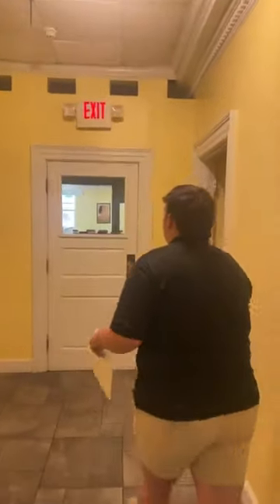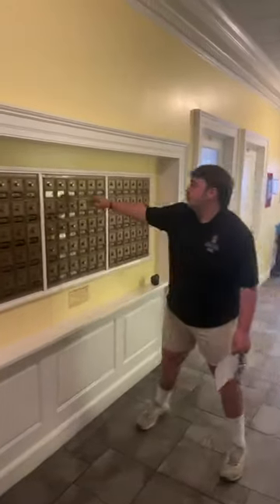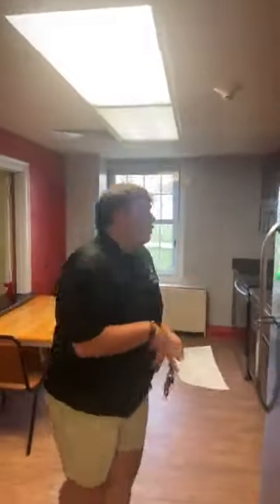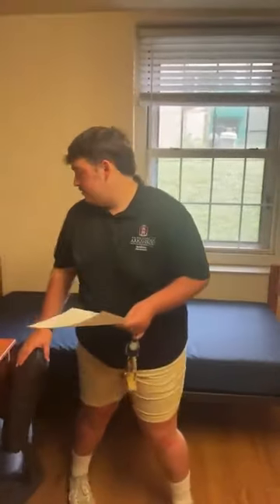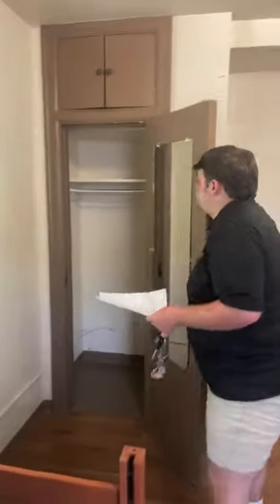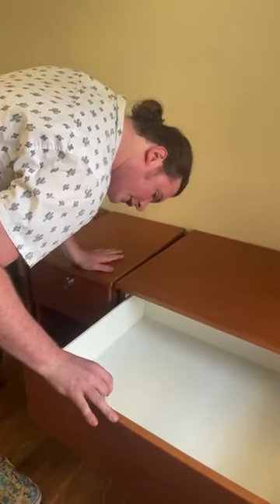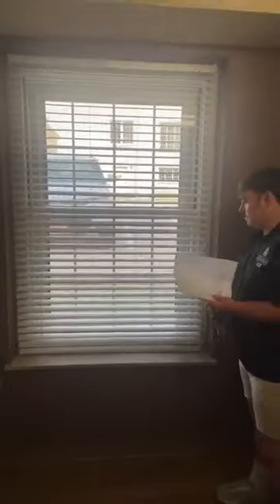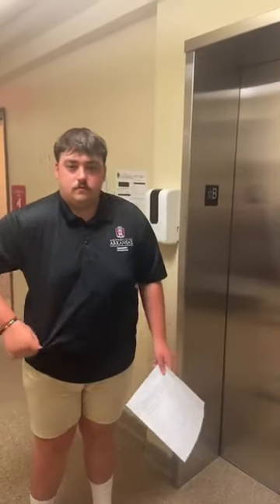2023 Holcombe Hall Tour | UARKHOME Live!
Welcome to a UARKHOME Live! tour of Holcombe Hall given by Reid. Holcombe, located on the north end of campus near the Garland parking garage, is a coed community-style residence hall that also houses the Office of International Students and Scholars.

0:00 Introduction
0:08 Location
1:04 First Floor Study Room
1:56 First Floor Kitchen
2:21 Piano Room
2:37 Living Room
3:33 Futrall Mail
3:40 Front Desk
4:18 Holcombe Mail
4:44 International Students & Scholars Office
5:27 Laundry & Recycling
7:02 Basement Common Space
7:35 Basement Kitchen
8:34 Double Room Tour
13:25 Single Room Tour
14:00 Questions
23:13 Trash
23:34 Elevator